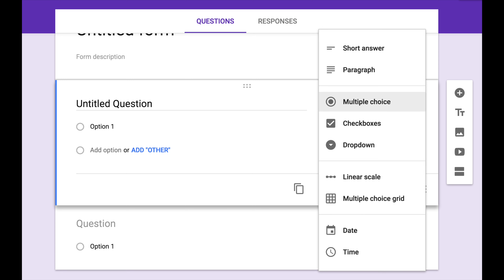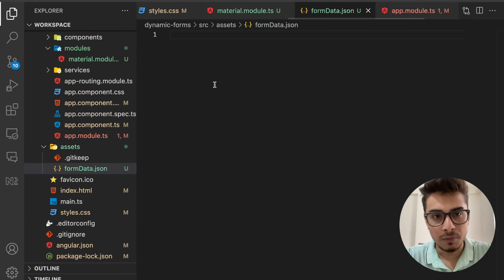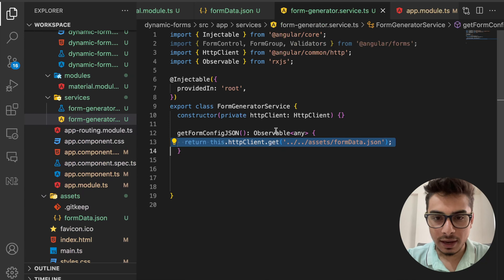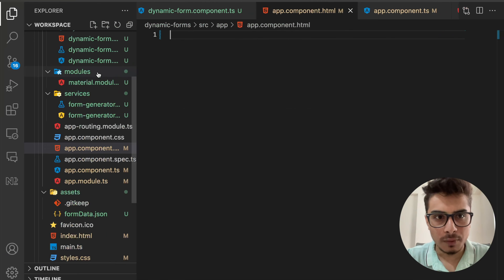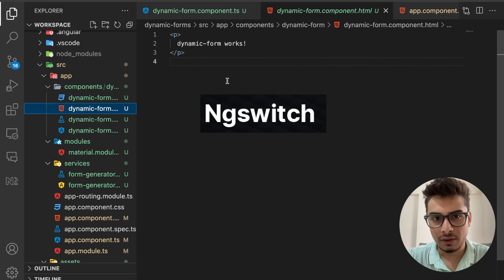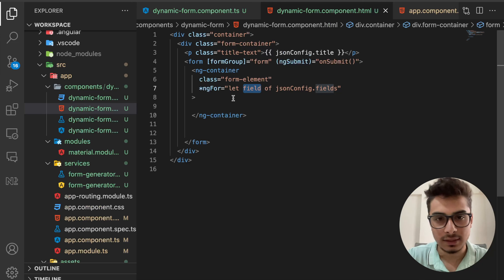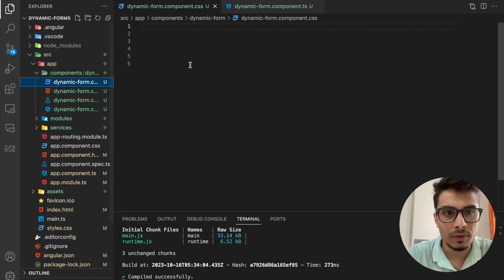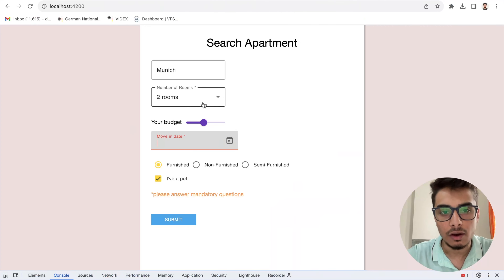How to Create Dynamic Forms in Angular | Dynamic Form Controls Angular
dynamic forms in angular | dynamic form controls angular | dynamic reactive forms angular | reactive forms in angular

Timestamp:
Reactive Forms in Angular 1:04
Source Code 2:00
JSON Object 2:50
Form Service 3:30
NgSwitch 8:00
HTML Template 8:40
Working Demo 12:09
Form Validations 13:02

Topic Covered In This Video:
form group and form controls,
angular tutorial,
dynamic form in angular,
how to create dynamic form,
how to create dynamic reactive form